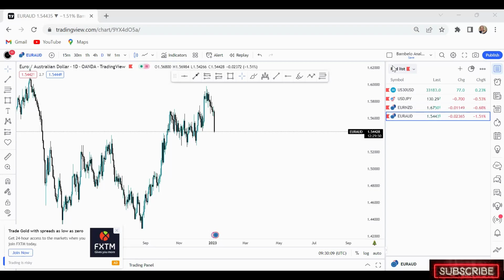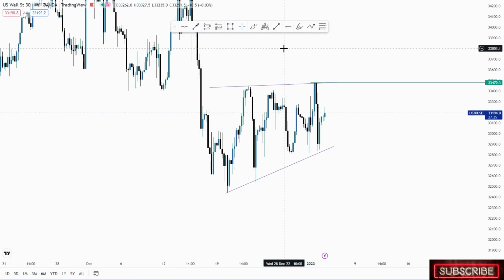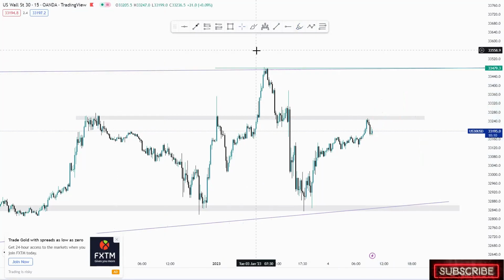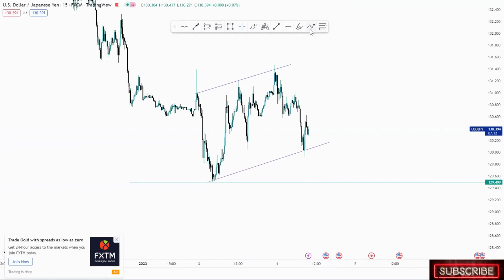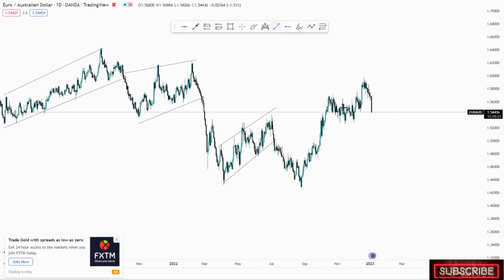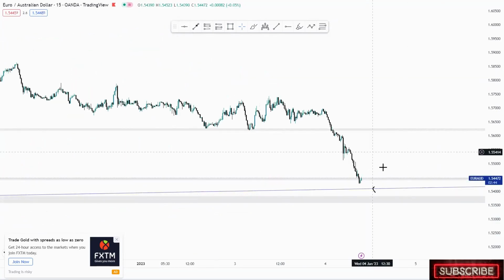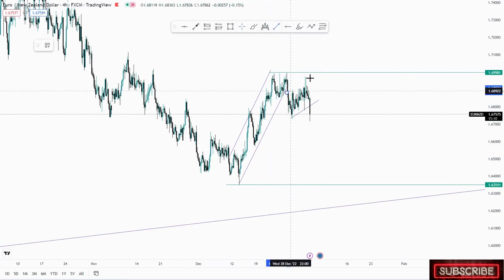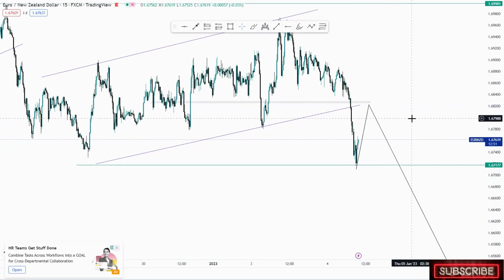2023 Market Breakdown | US30,EURNZD,USDJPY,EURAUD.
I will be making the first market breakdown of year 2023 of these following pairs, US30,EURAUD,EURNZD,USDJPY.